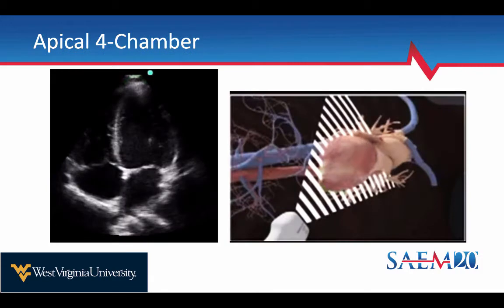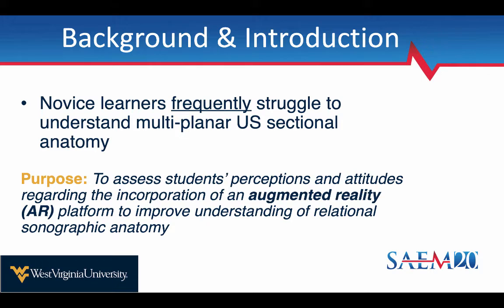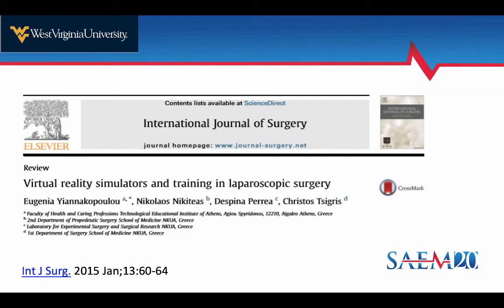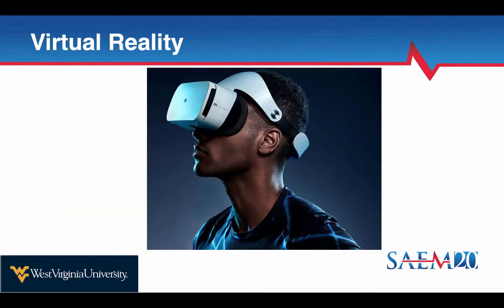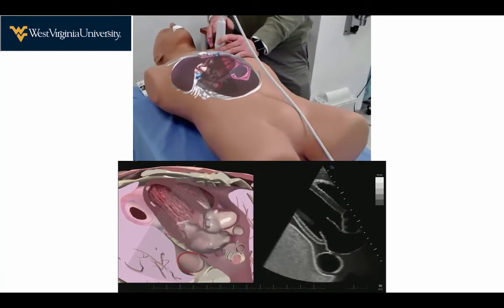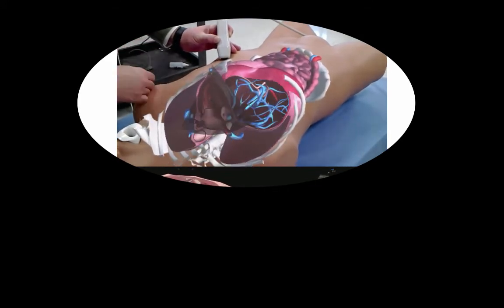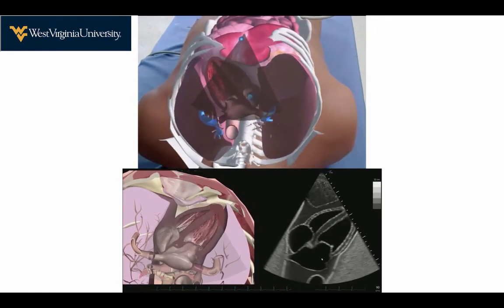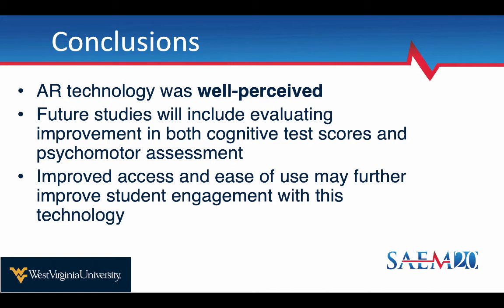The Use of Augmented Reality in Ultrasound Education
SAEM20
Nicolas Denne, MD
Joseph Minardi, MD